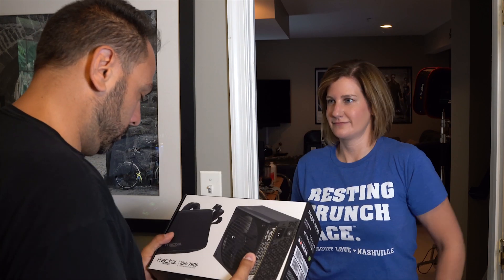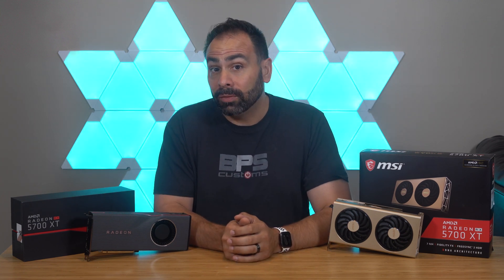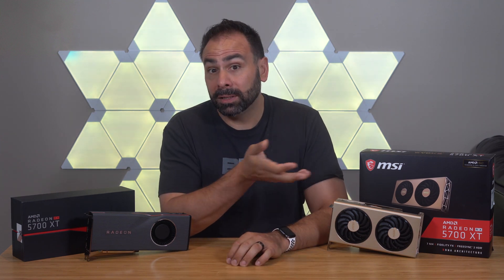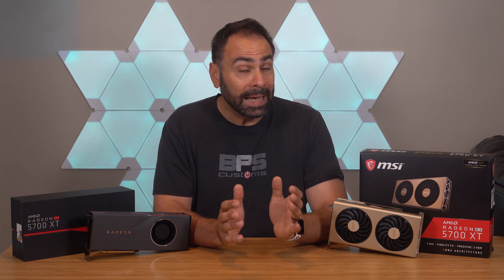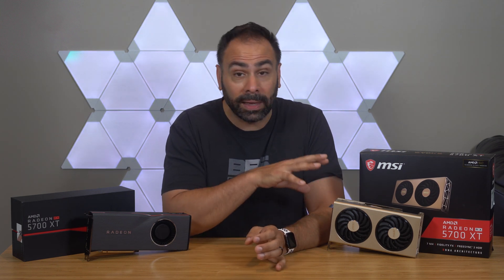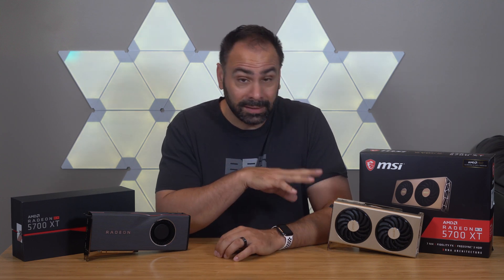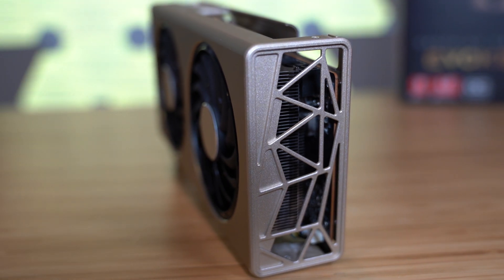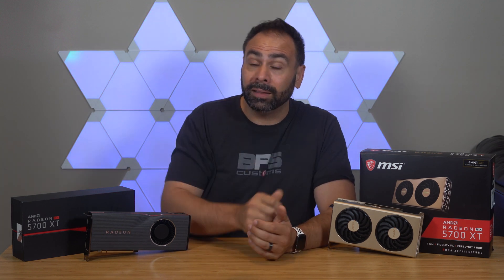MSI RX 5700 XT Evoke OC vs. AMD Reference Design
Check out this review of the MSI RX 5700 XT Evoke vs. the reference design from AMD

The things behind me on the wall

My Gear List:
3Pod Orbit 4 Section Carbon Fiber Tripod